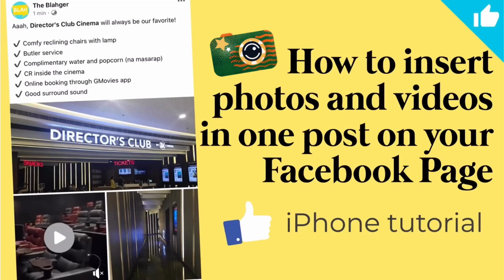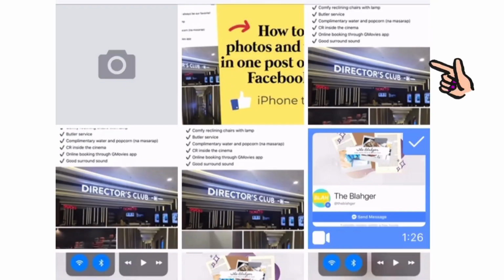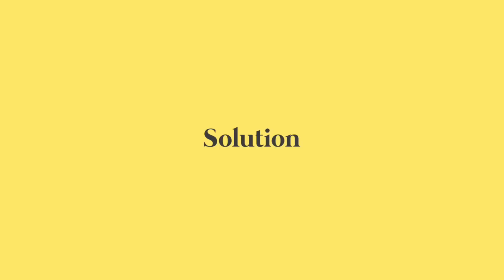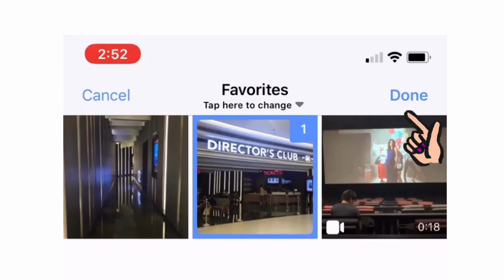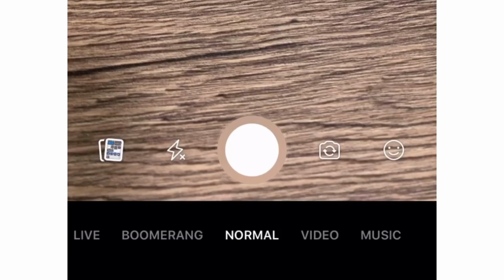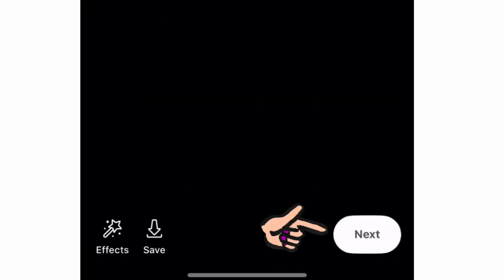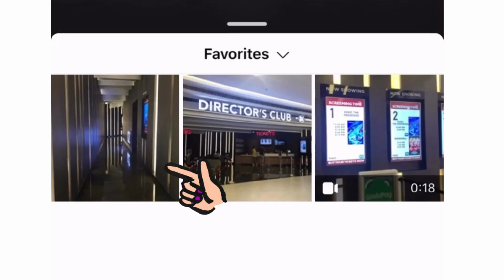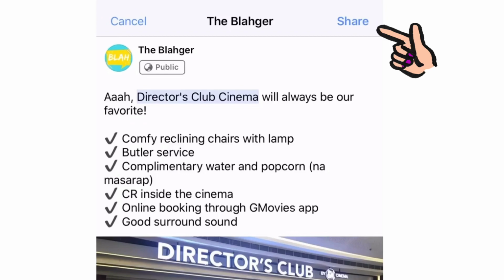How to insert photos and videos in one post on your Facebook Page (2020 iPhone tutorial)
This tutorial aims to show you how you can upload both photos and videos ON ONE POST on your Facebook PAGE using your iPhone.

Key point: insert photos/videos using the Camera option.